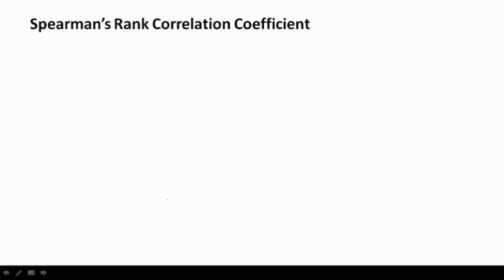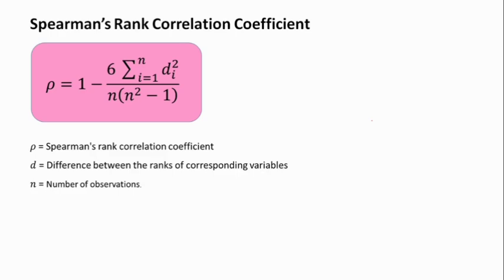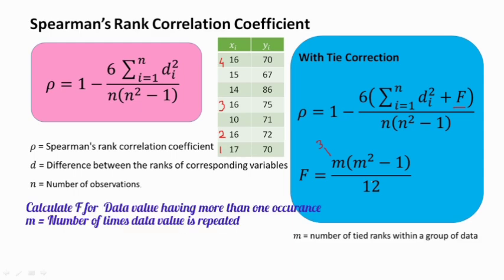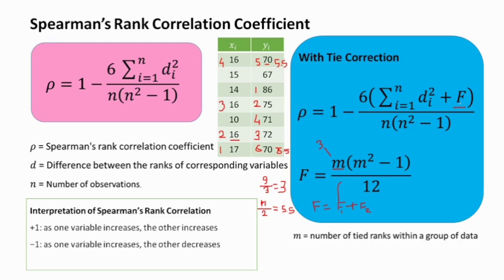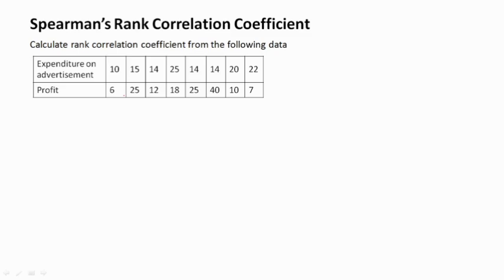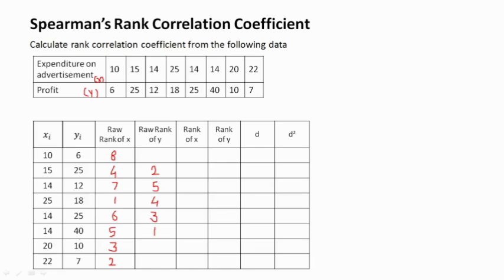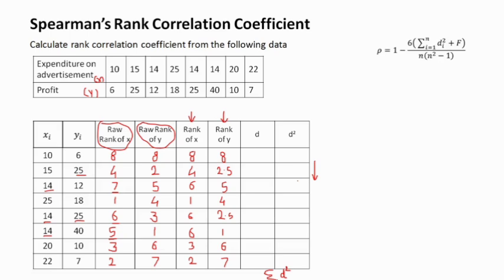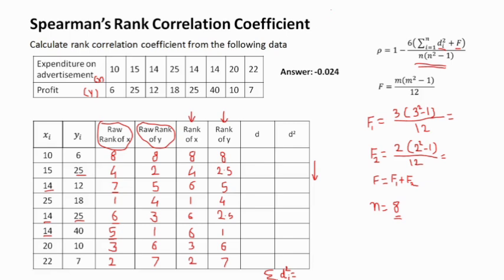NSM Statistics Part 7 | Spearman's Rank Correlation Coefficient